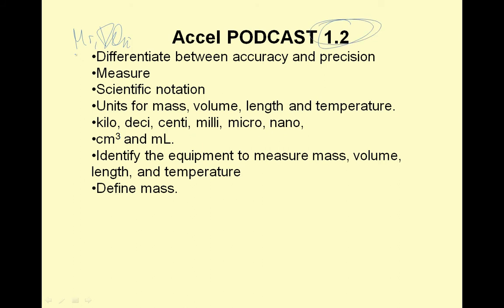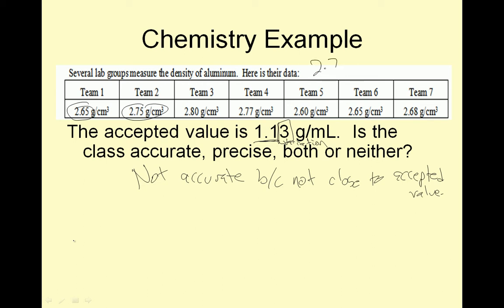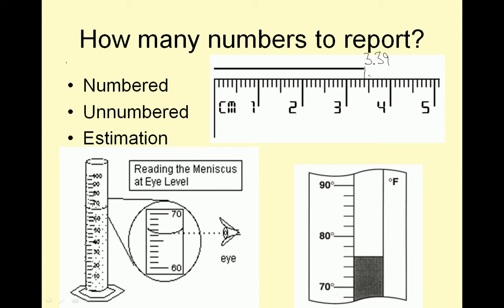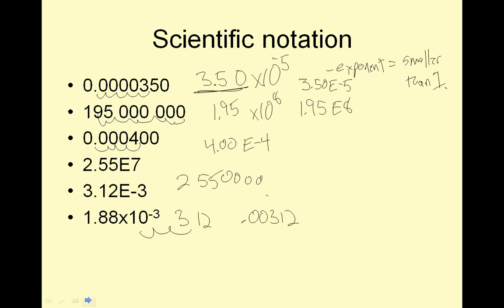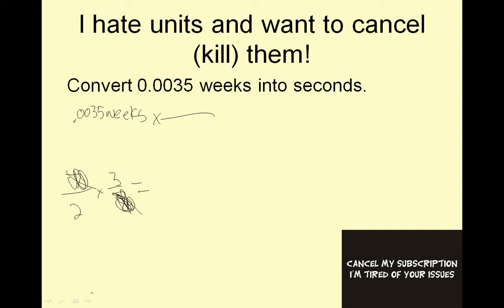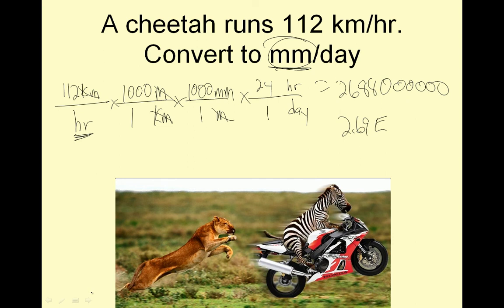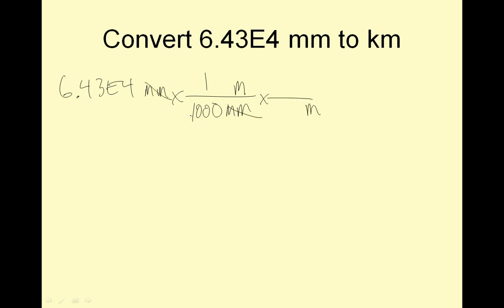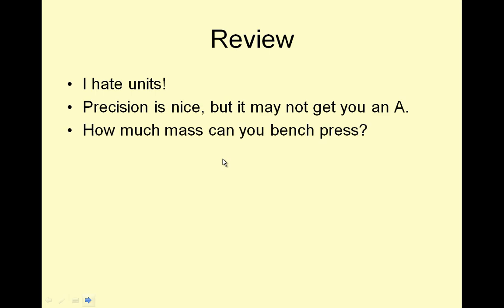LTHS Accel chem 1.2 measurement and conversion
LTHS, accel, chem, 1.2, measurement, conversion